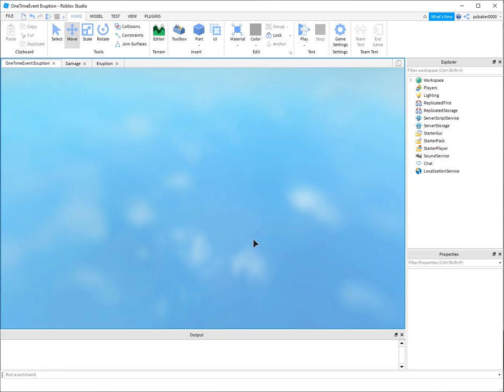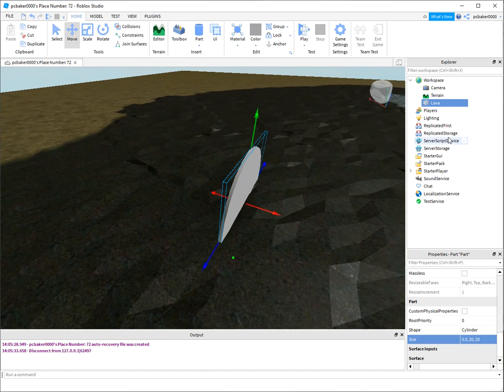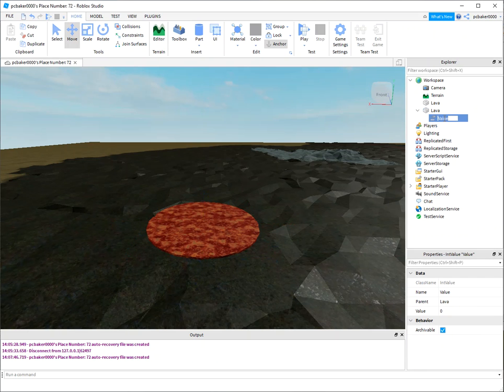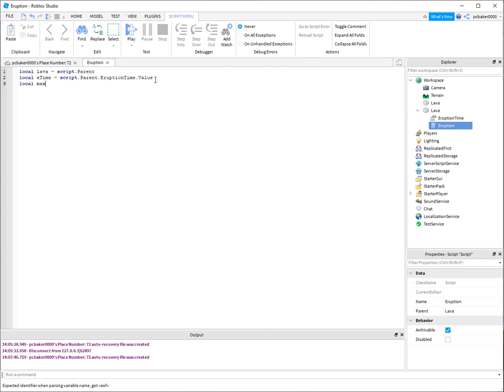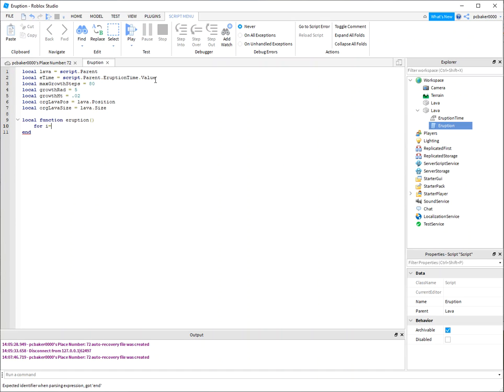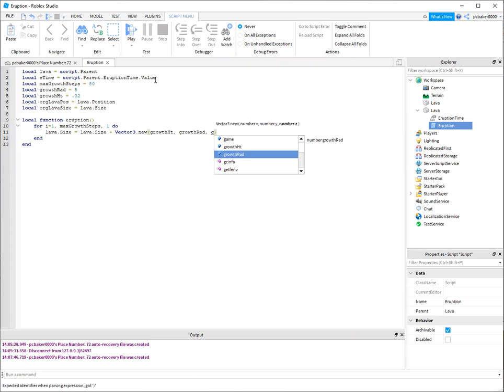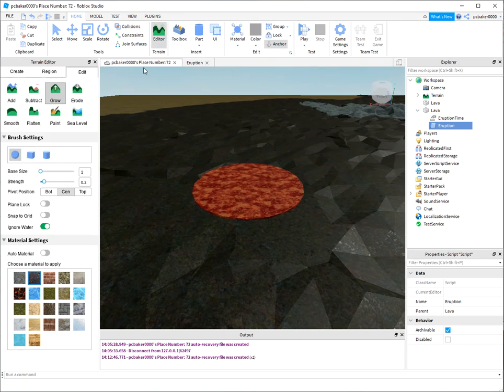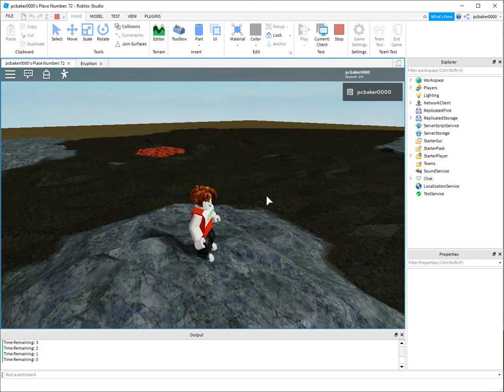Create a Lava Eruption Event in Your Roblox Game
Roblox Programming - In this video, I make a pool of lava erupt after a set period of time.

You can copy the project here and make your own modifications!  Click the three dots on by the Title and select "Edit"